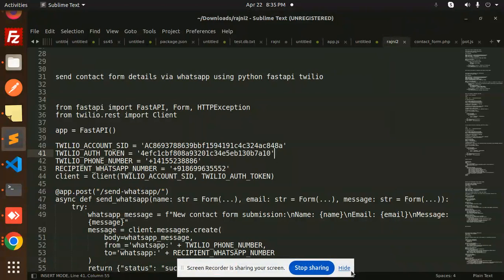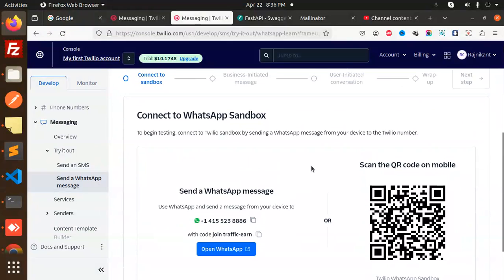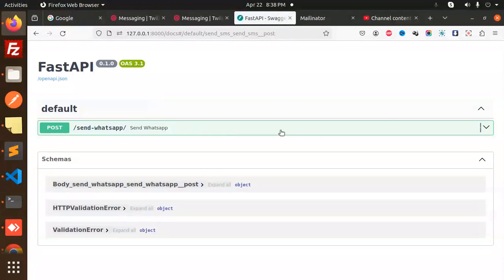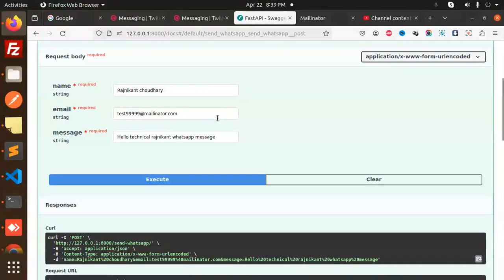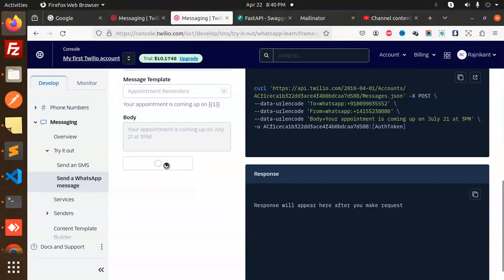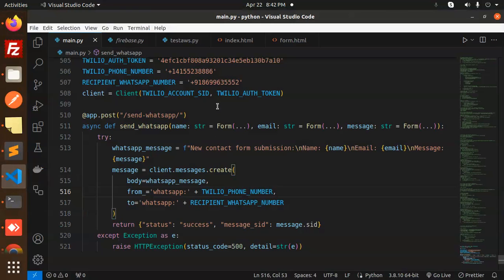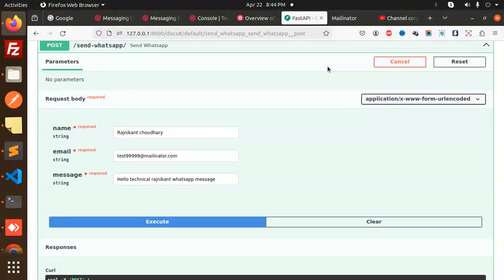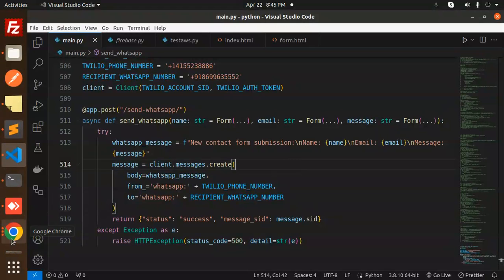Python FastAPI Tutorial #31 📱📝 Sending Contact Form Details via WhatsApp Python FastAPI & Twilio! 🚀💬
Sending Contact Form Details via WhatsApp Python FastAPI & Twilio
send contact form details via whatsapp using python fastapi twilio
Effortless Contact Form Integration: WhatsApp, Python, FastAPI & Twilio Tutorial! 📱📝
Streamlining Communication: WhatsApp Contact Form via Python, FastAPI & Twilio! 🚀💬
Mastering Contact Form Messaging: Python, FastAPI & Twilio for WhatsApp! 📱🔧
WhatsApp Contact Form Automation: Python, FastAPI & Twilio Integration! 🤖📱
Boosting Engagement: WhatsApp Contact Form with Python, FastAPI & Twilio! 💬📈
Simplify Contact Forms: WhatsApp Integration with Python, FastAPI & Twilio! 📱🔑
Efficient Messaging: WhatsApp Contact Form via Python, FastAPI & Twilio! 📱💬
WhatsApp Contact Form Made Easy: Python, FastAPI & Twilio Step-by-Step Guide! 📝🚀

Nest